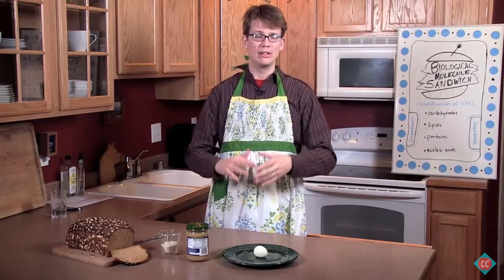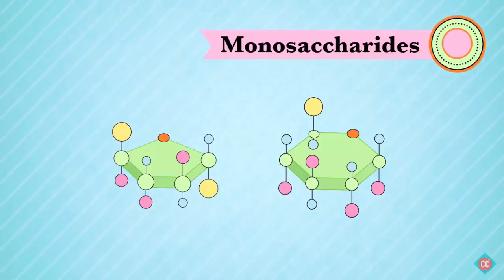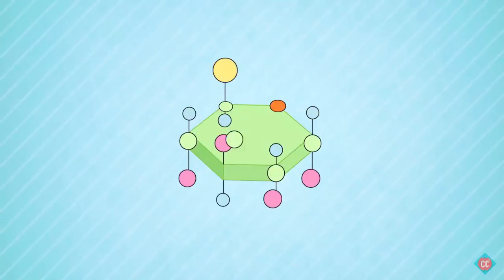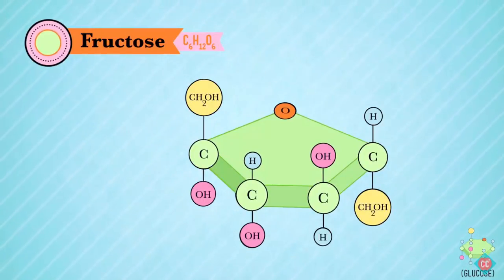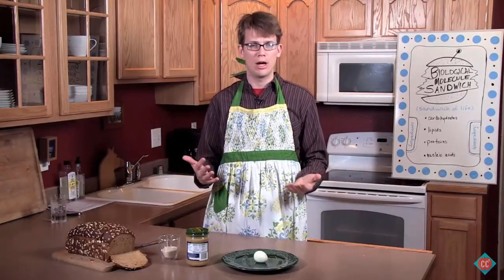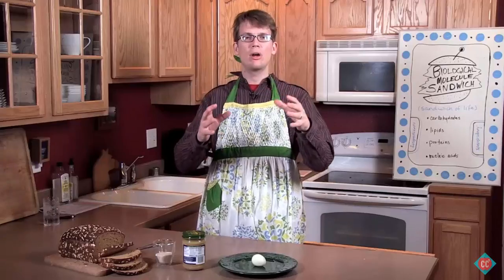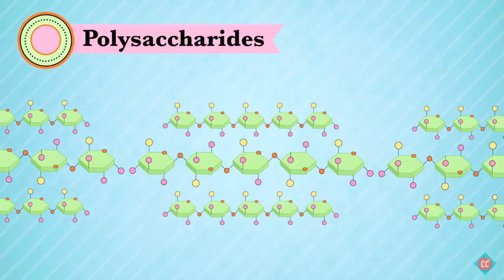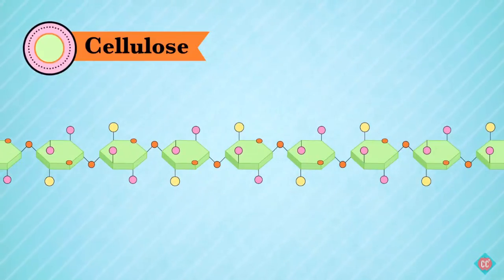carbohydrates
crash course edit from biomolecules video